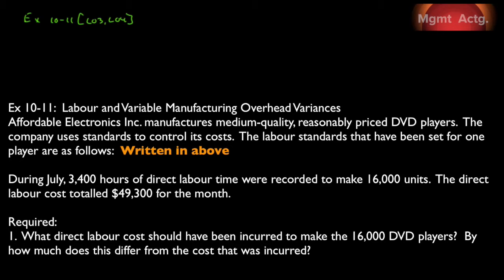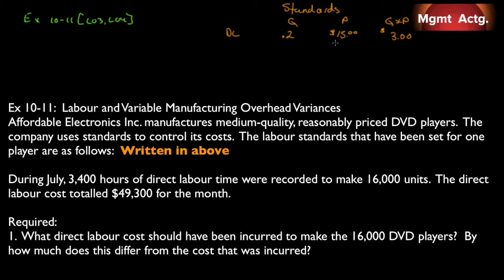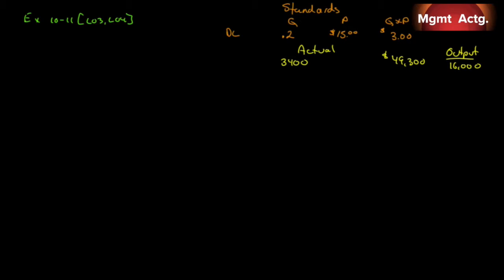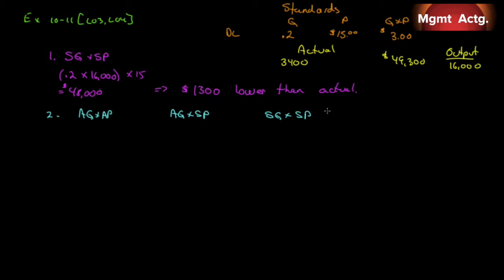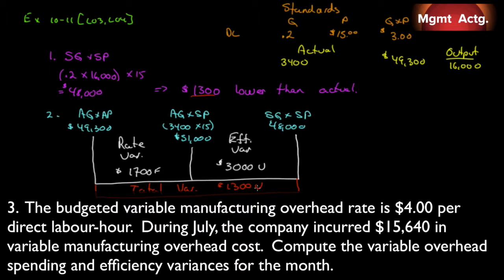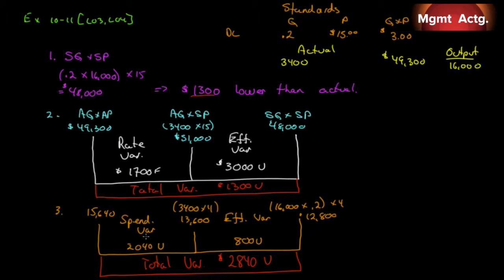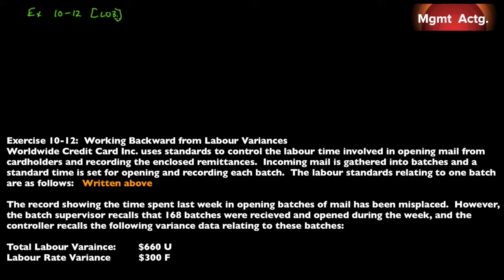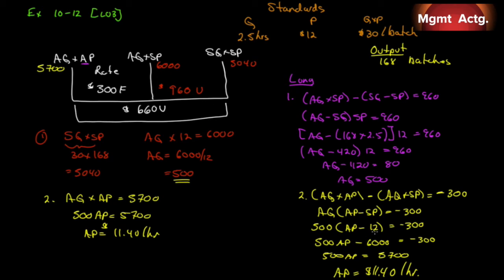100. Managerial Accounting Ch10 Ex Pt6: Labour and Variable Manufacturing Overhead Variances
Exercises:
10-11:  Labour and Variable Manufacturing Overhead Variances
10-12:  Working Backward from Labour Variances

Text used:
Managerial Accounting
Tenth edition
Garrison et al.
Publisher: McGrawHill